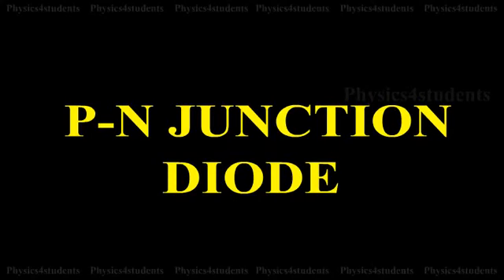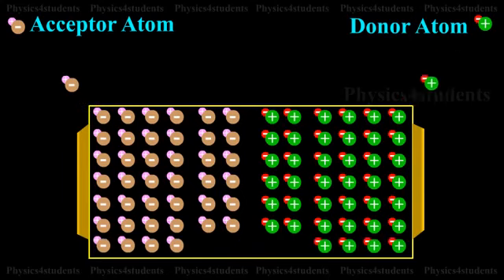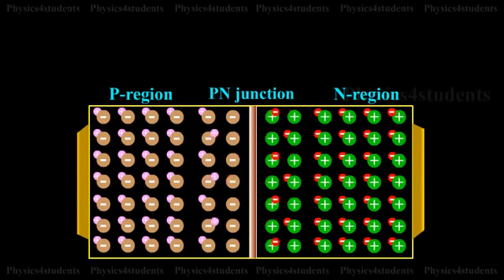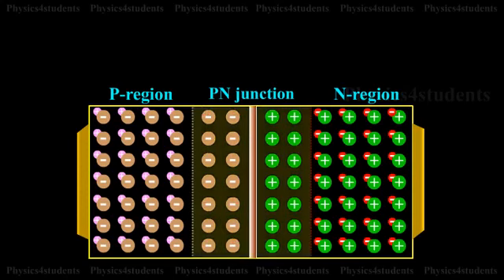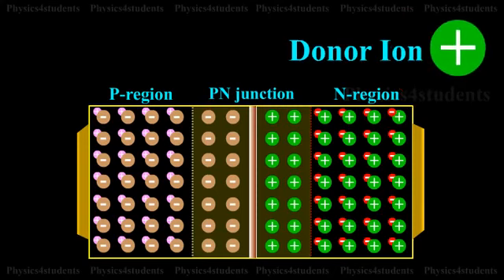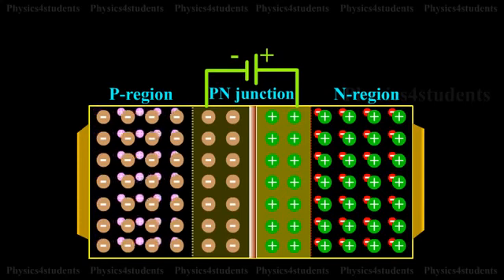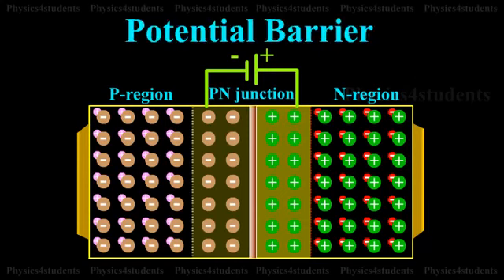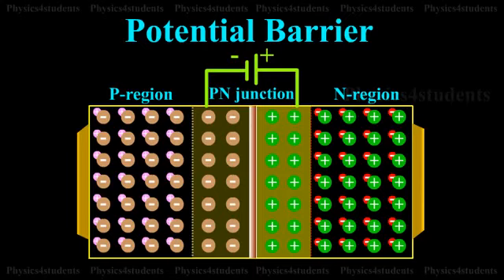pn juction diode الوصلة الثنائية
الوصلة الثنائية
فيزياء ٣ث